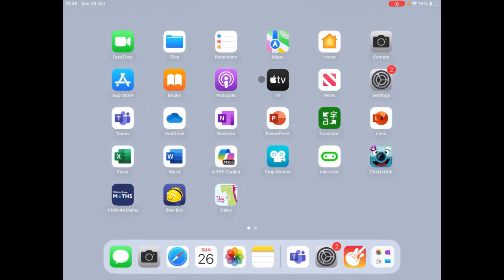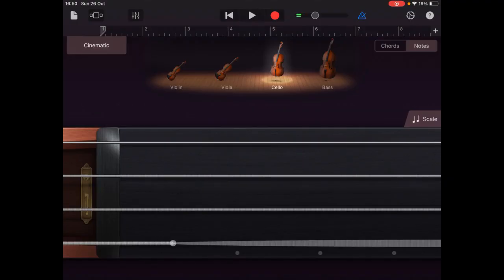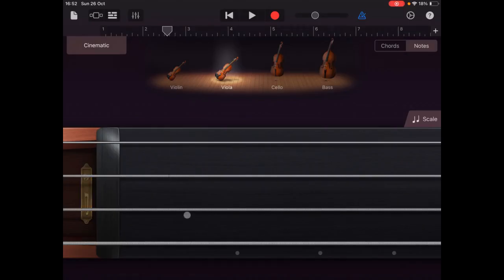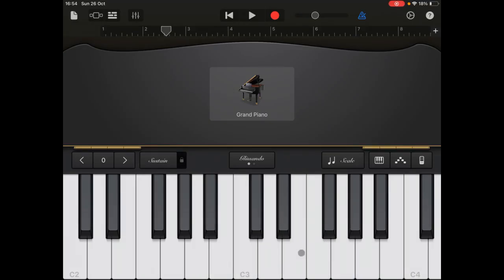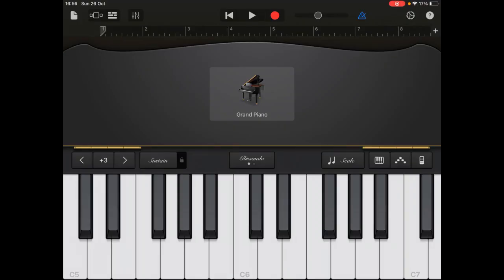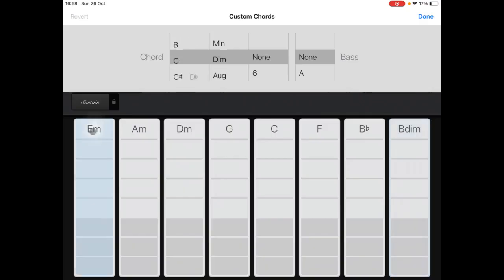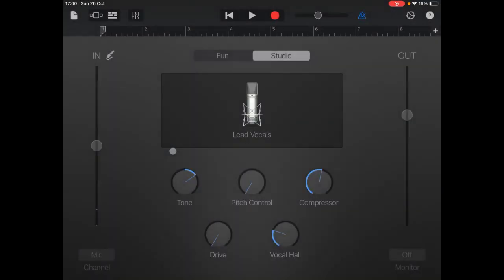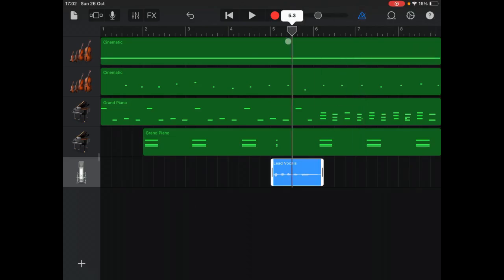How to Create a Spooky Halloween Track in GarageBand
In this video I will show you how to create a spooky track for Halloween using GarageBand on an iPad. I will look at how to make spooky sounds using different instruments and layering them to create a spooky track. Appropriate for all ages.